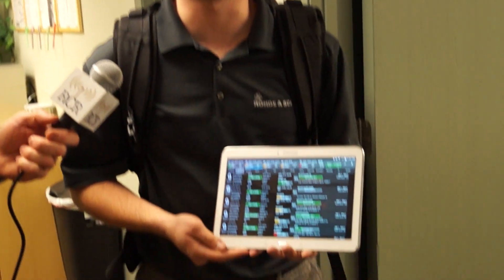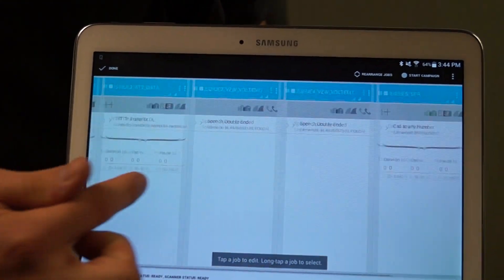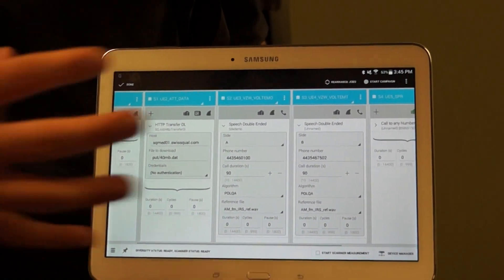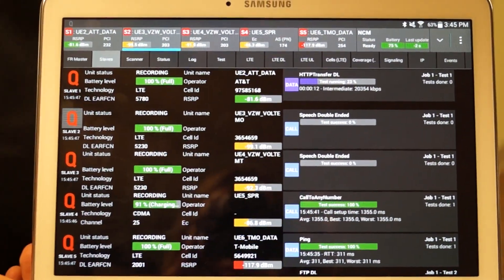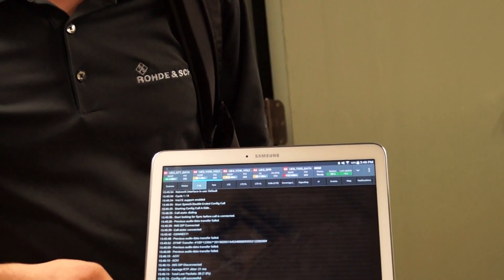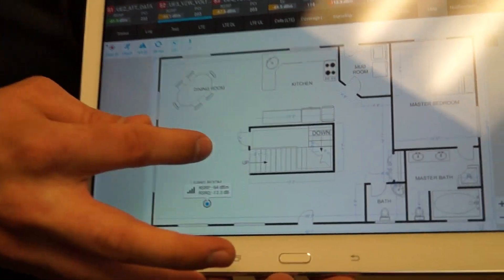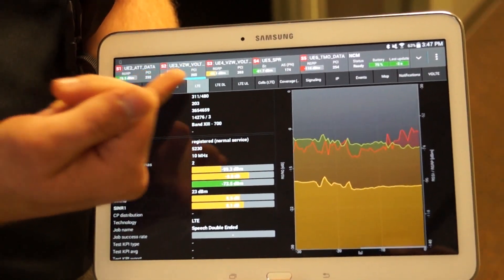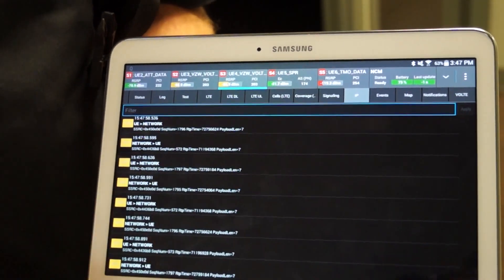QualiPoc FreeRider III demo for indoor testing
Jeremy Cline, applications engineer for Rohde & Schwarz, demonstrates indoor walk testing with FreeRider III backpack equipment.